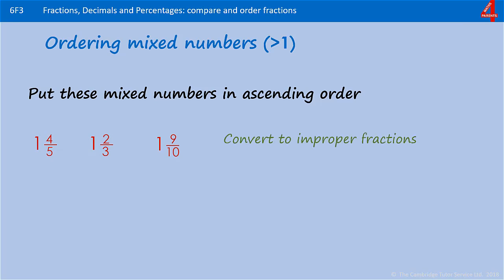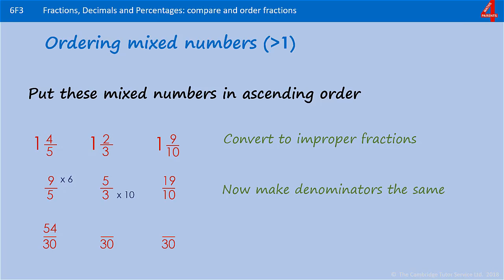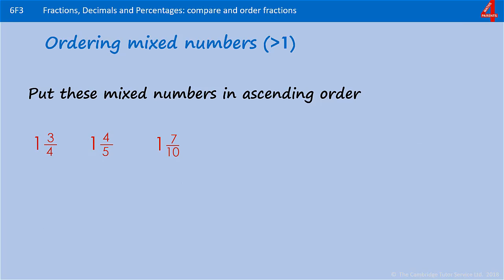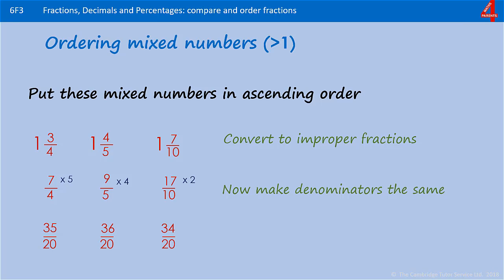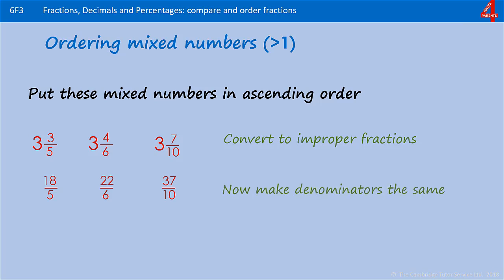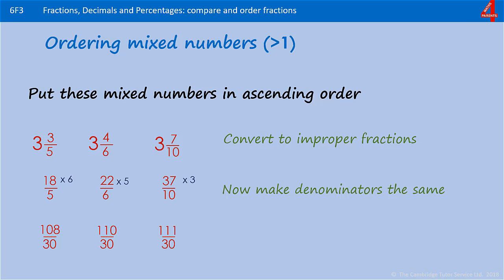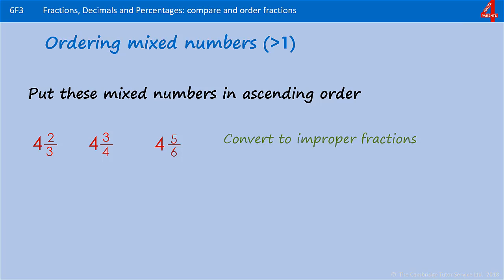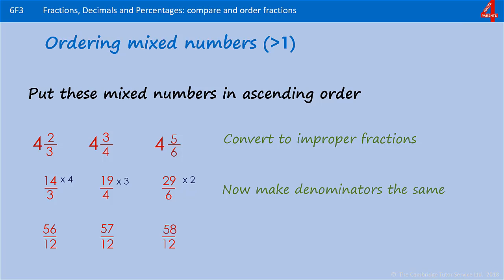How to Order Mixed Numbers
Ordering Mixed Numbers (with a reminder how to convert from Mixed Numbers to Improper Fractions)